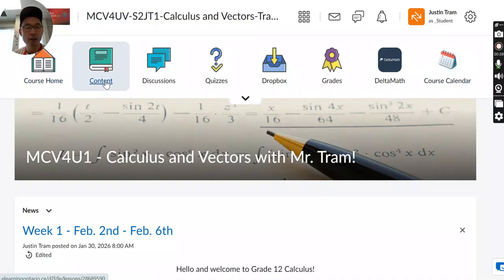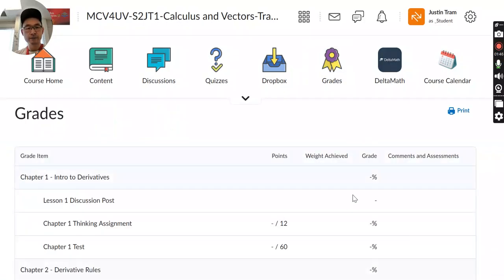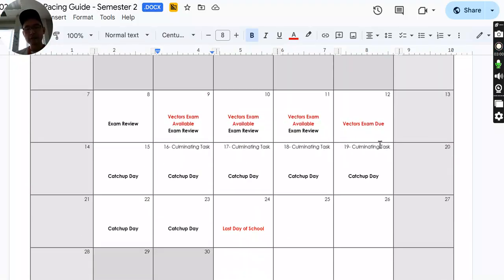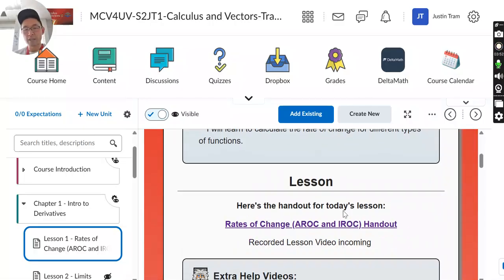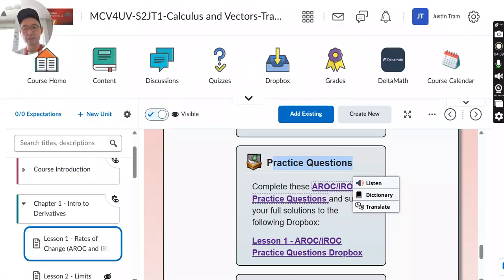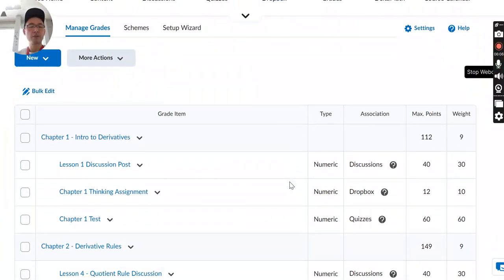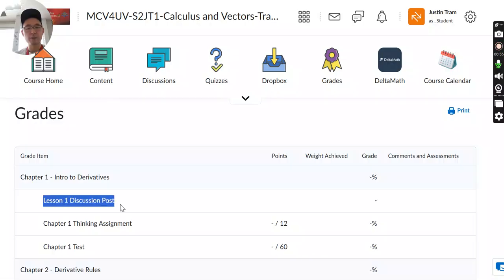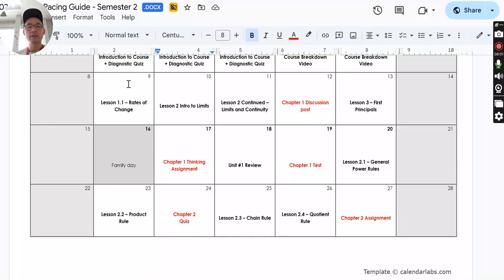MCV4U Course Intro